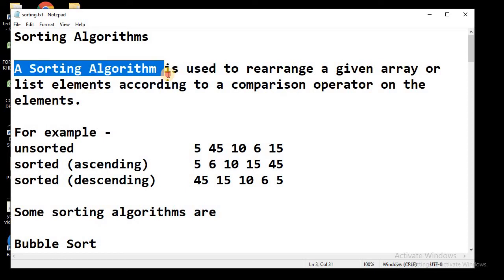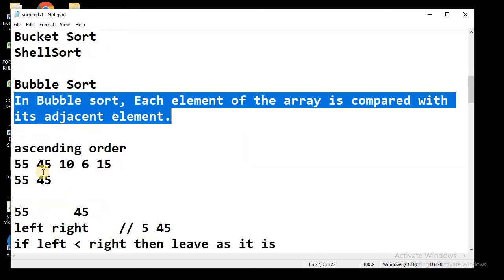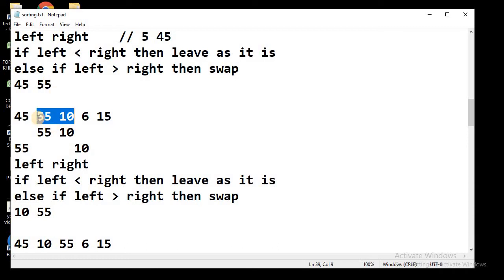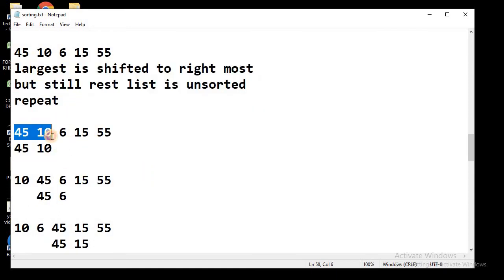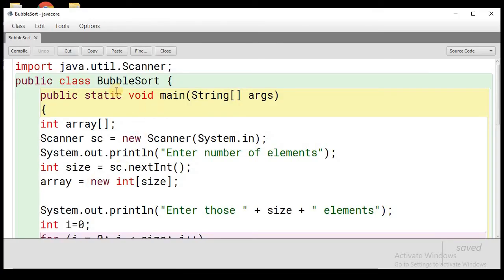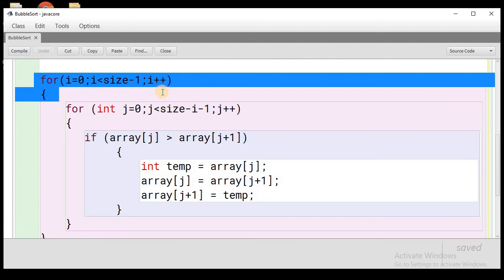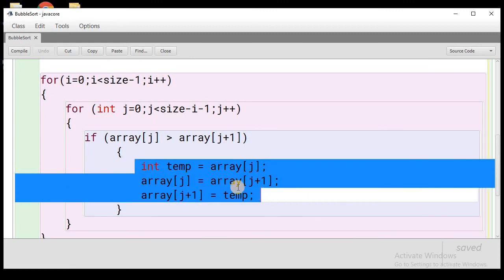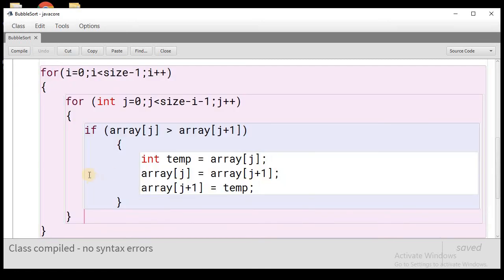Bubble Sort Java program